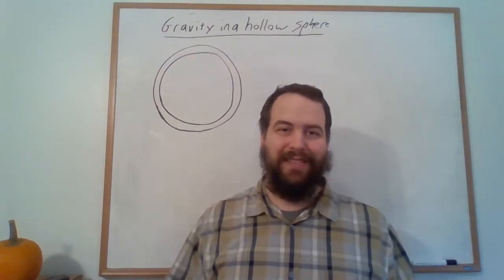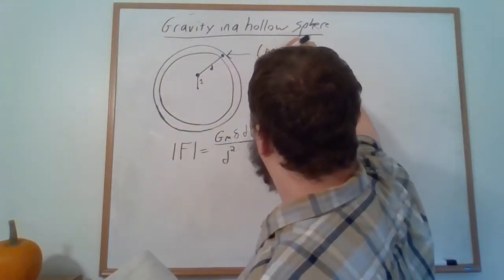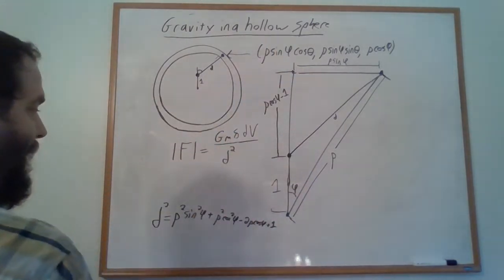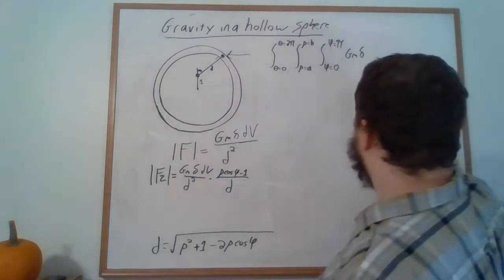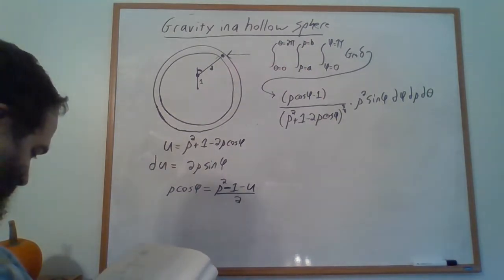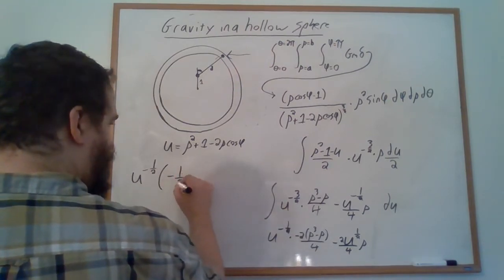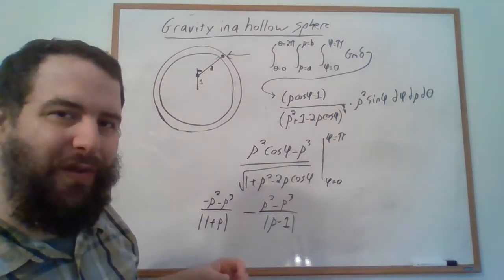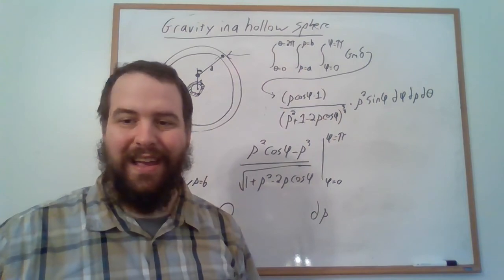Finding the Gravity Inside a Hollow Sphere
An adventure in integration!